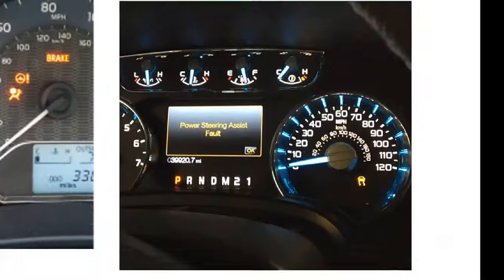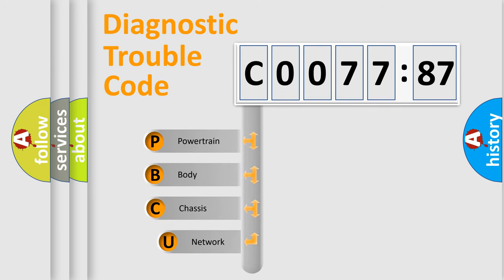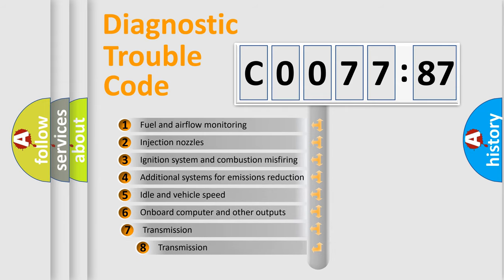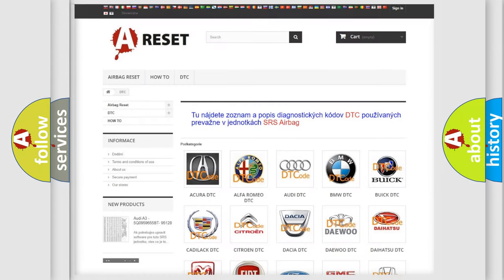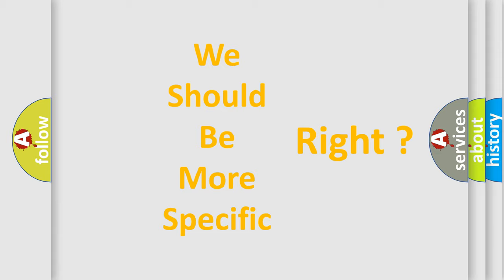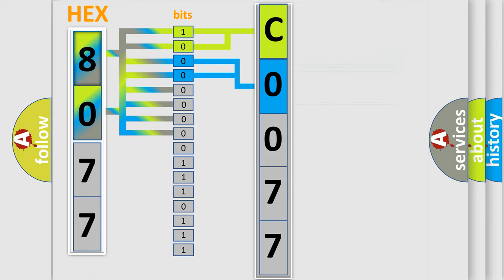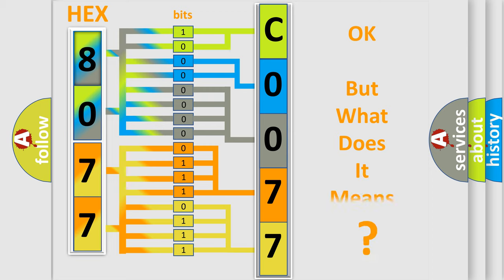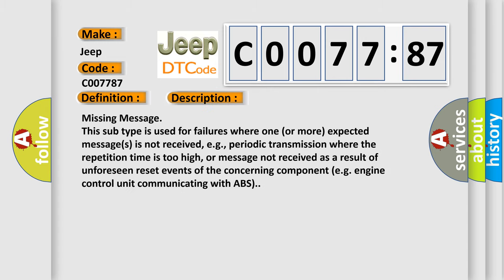DTC Jeep C0077-87 Short Explanation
Contents:
0:21 Basic DTC analysis according to OBD2 protocol standard.
1:48 Insight into programming
2:58 A diagnostically understandable description of the Diagnostic Trouble Code
3:05 Basic error definition

Make:
Jeep
Code:
C0077 87
Definition:
rationality check
Failure Type:
Missing Message